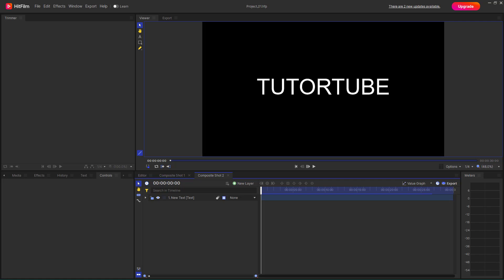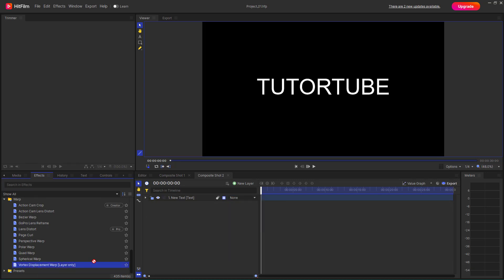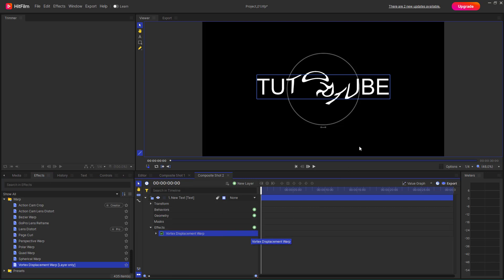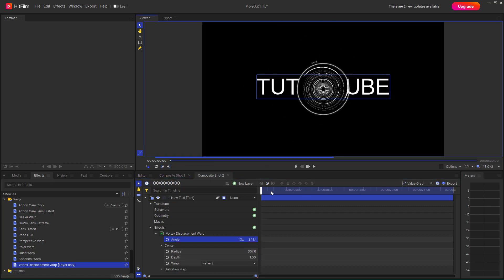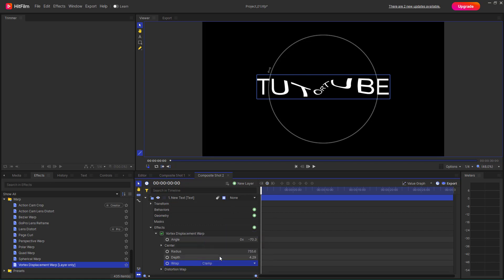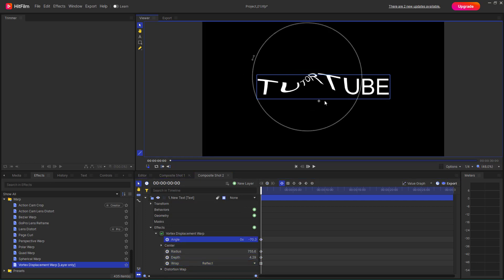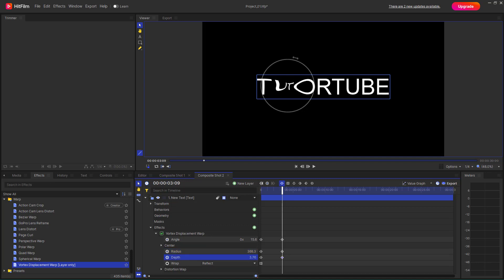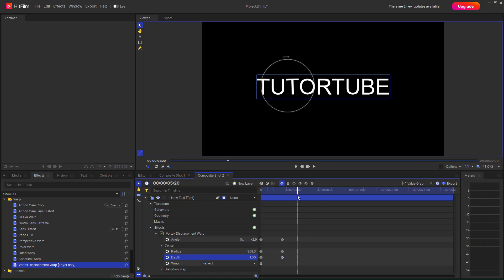HitFilm - Lesson 101 - Vortex Displacement Warp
In this tutorial, we will be discussing about Vortex Displacement Warp in HitFilm